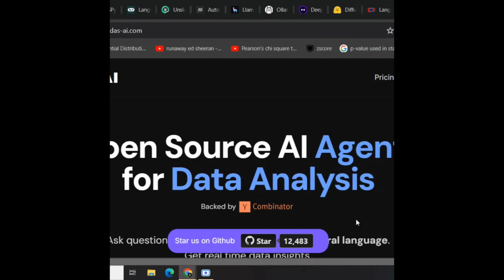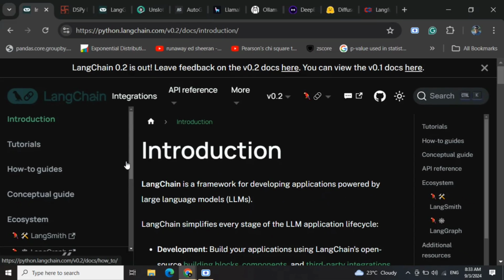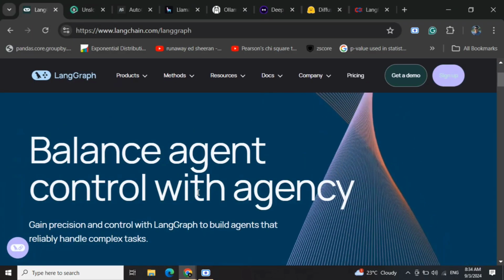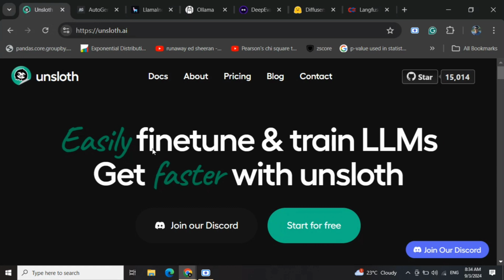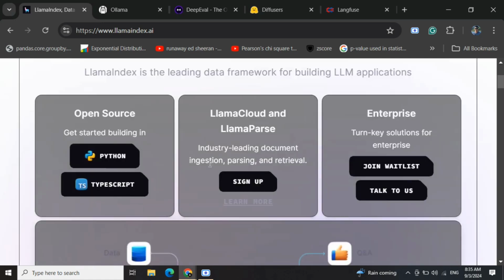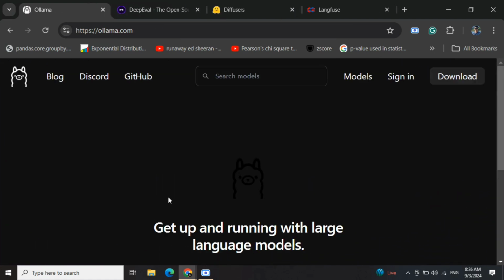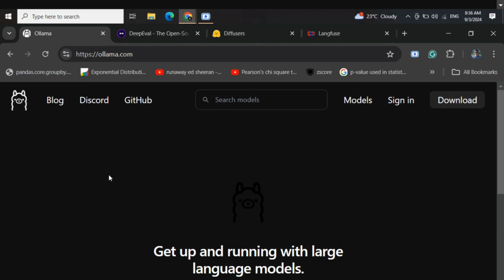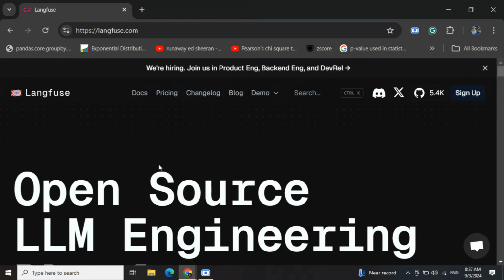Best Generative AI packages for Data Scientists and Developers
This video is a list of best python packages for Generative AI that includes pandasAI, LangChain, etc